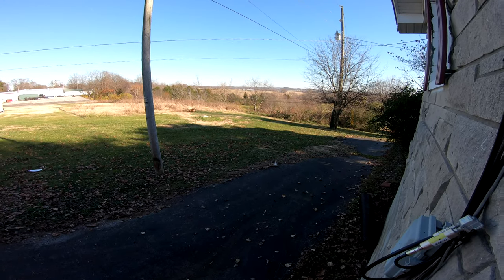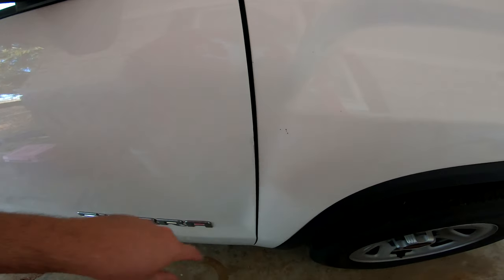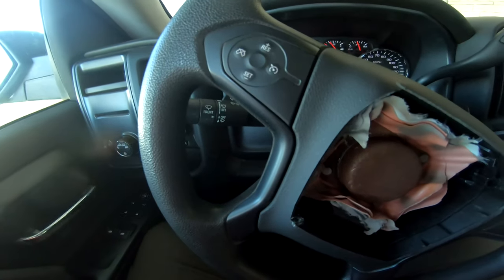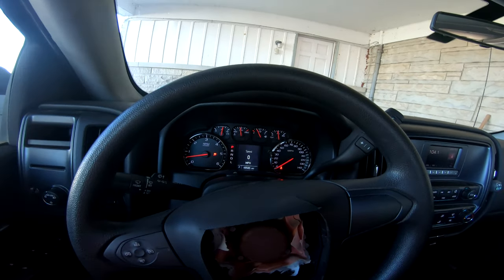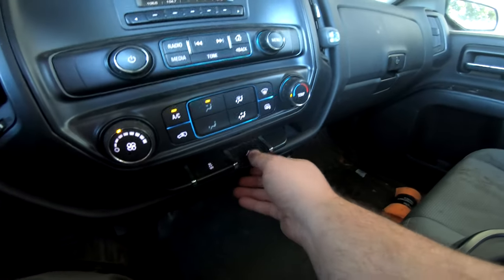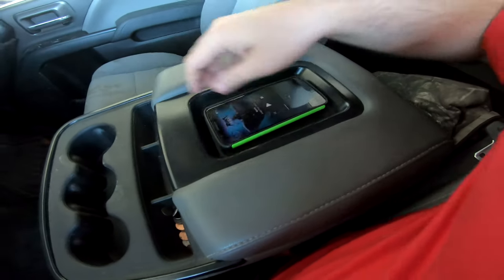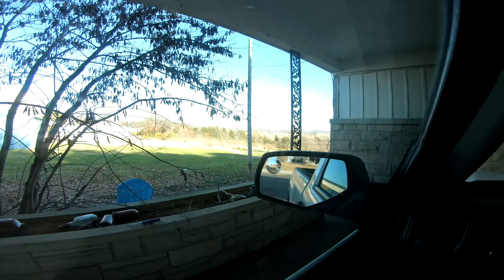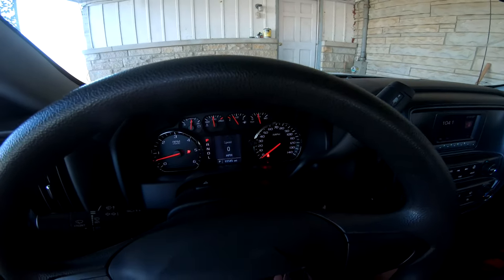New Truck Tour!